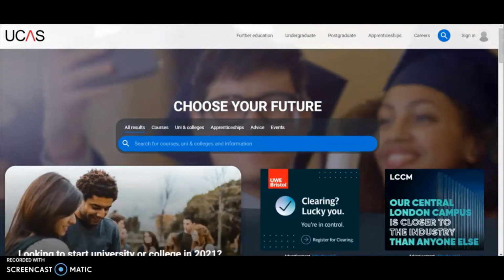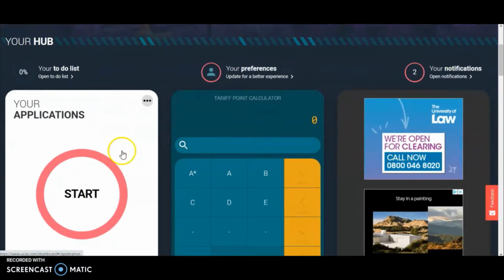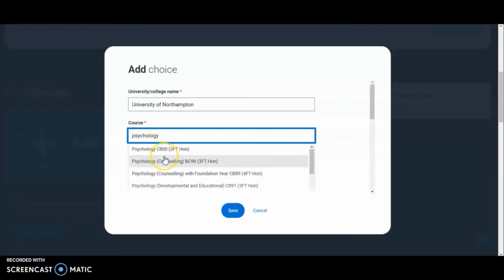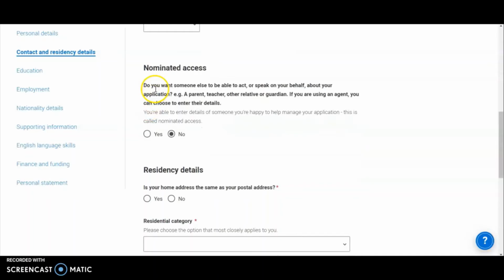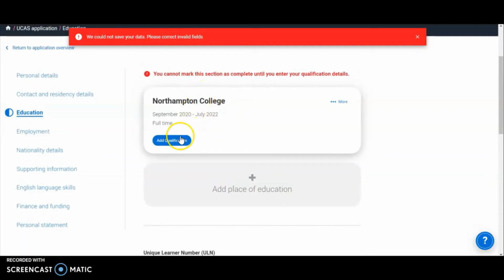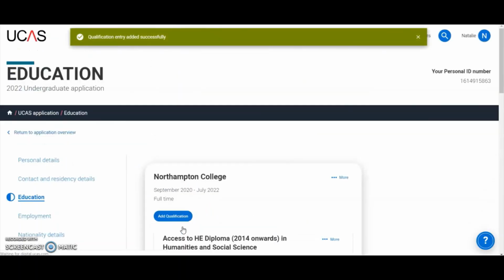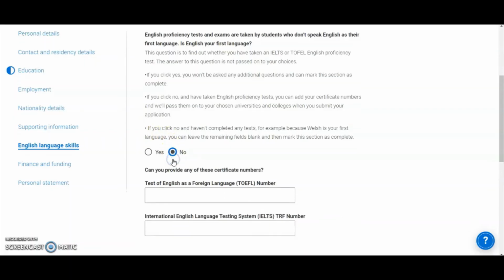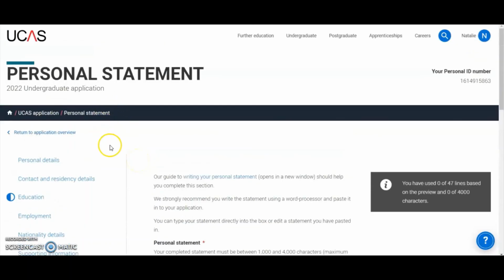UCAS Application 2022 Access